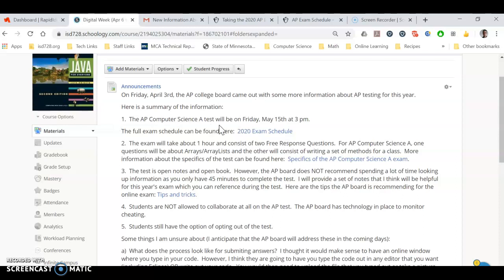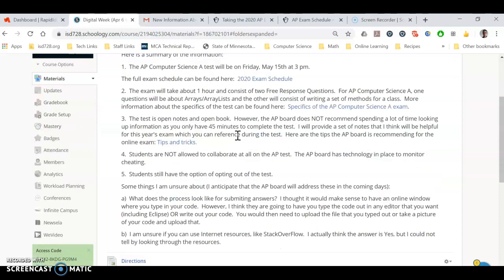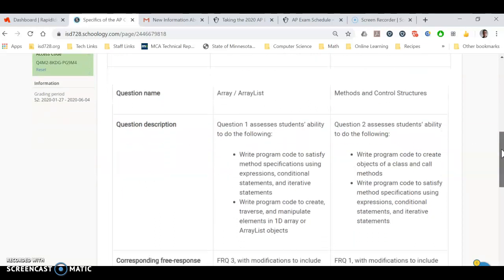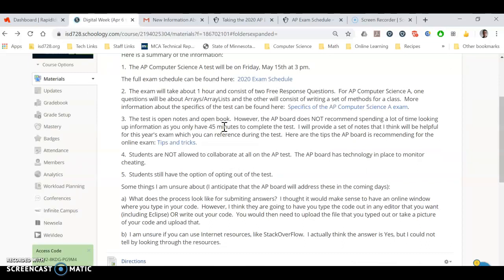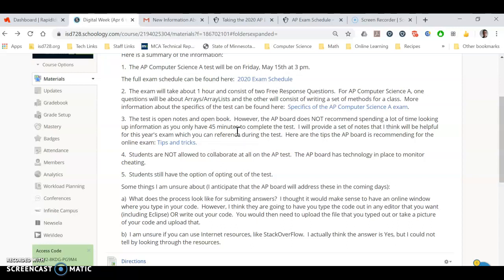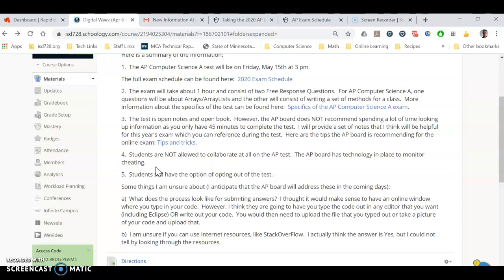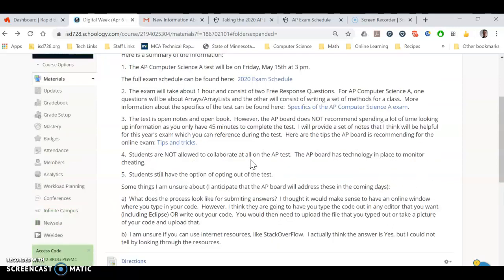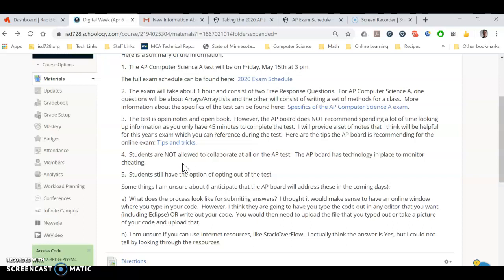Information about the AP Computer Science A exam